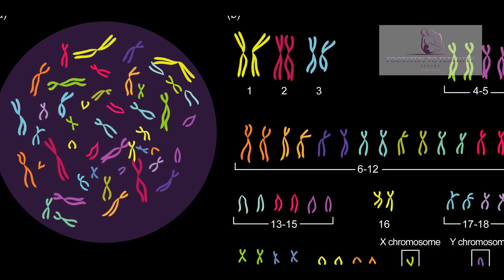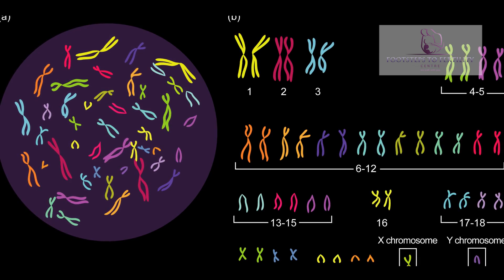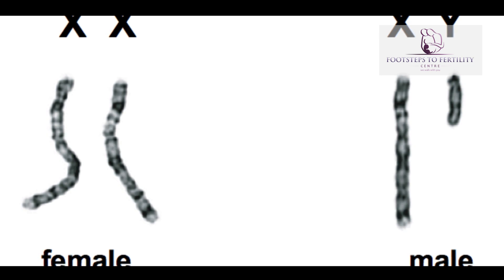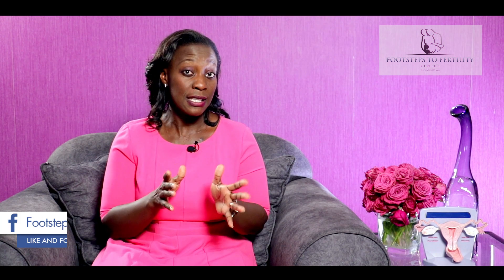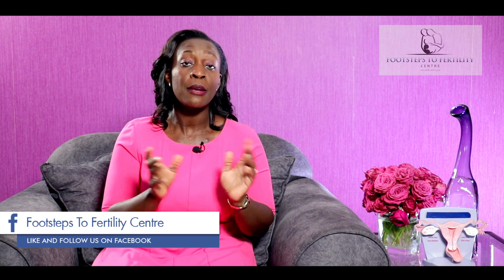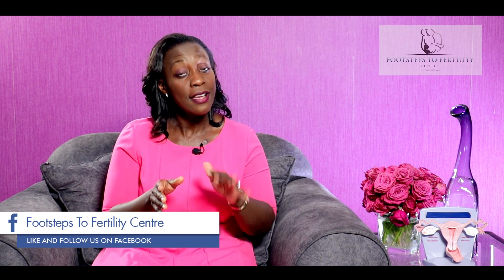Who determines the gender of a child - Footsteps To Fertility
It is an unfortunate matter that in most parts of the world women are shunned if they fail to conceive a male child. In today’s video, we aim to demystify this sensitive issue by talking about who determines the gender of a child.